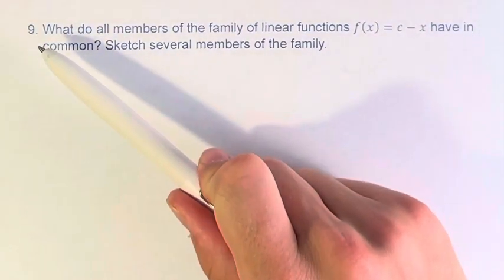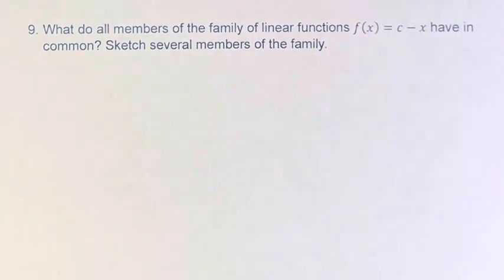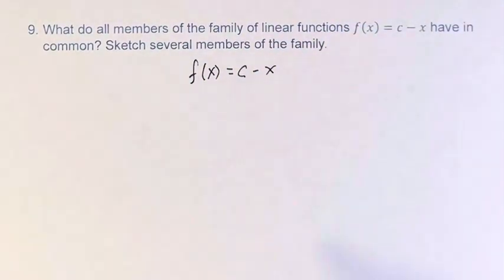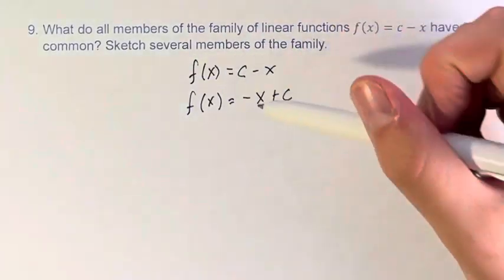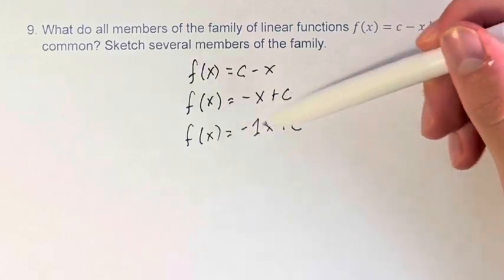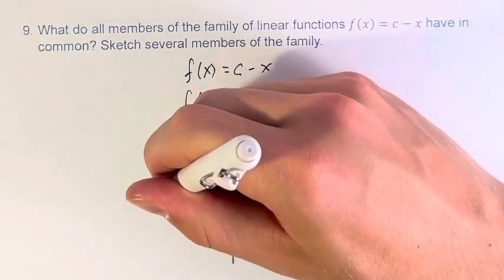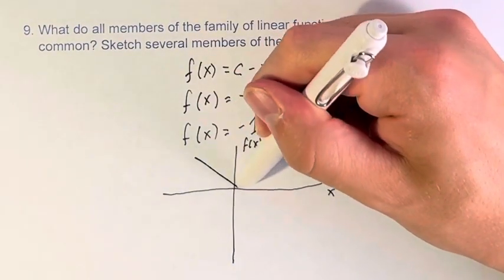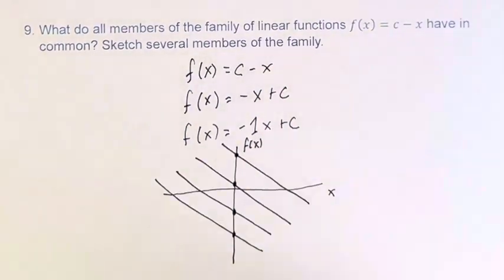9. What do all members of the family of linear functions f(x)=c-x have in common? Sketch several...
9. What do all members of the family of linear functions f(x)=c-x have in common? Sketch several members of the family.